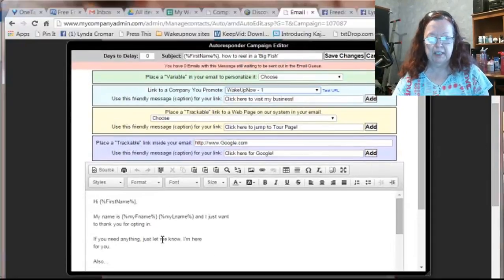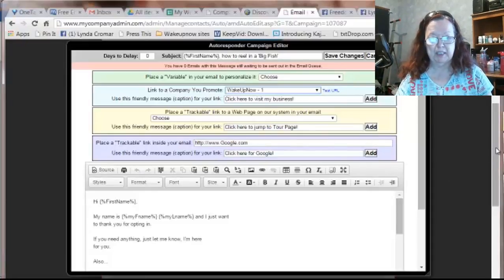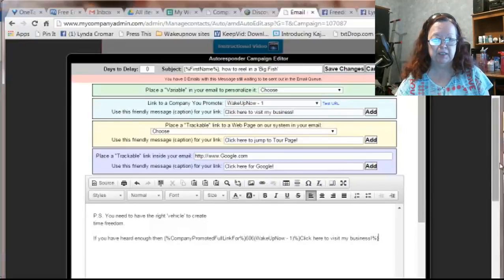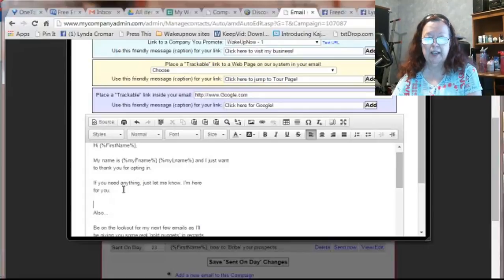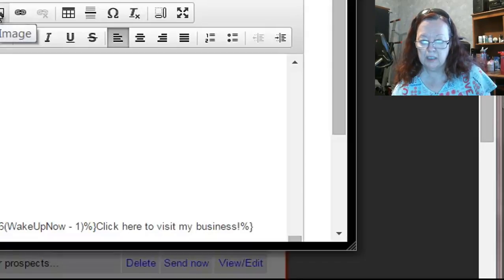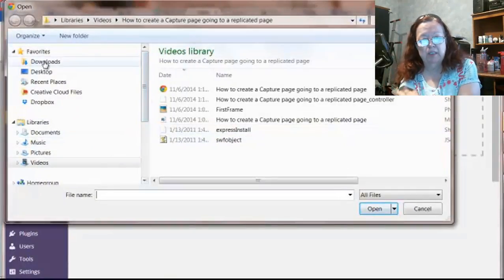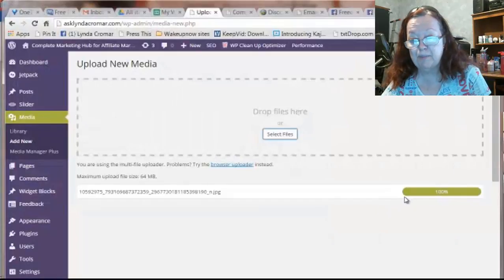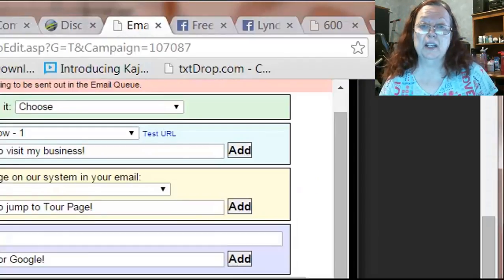Power Lead System How to attach and edit your e mail series